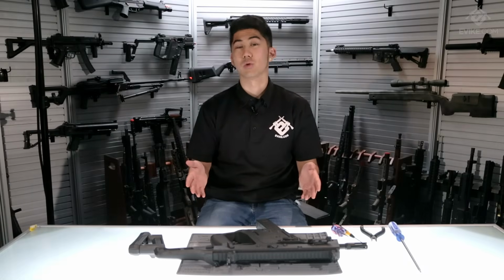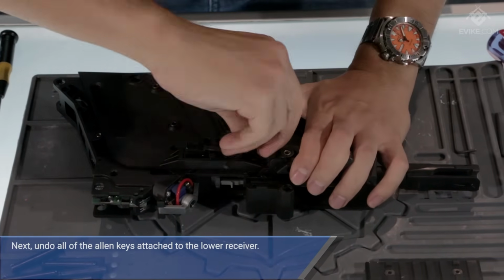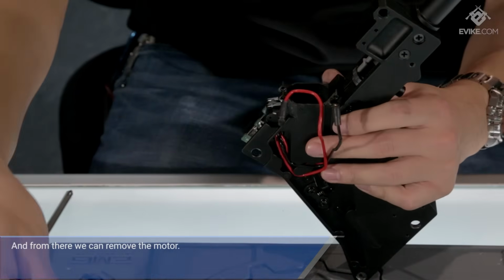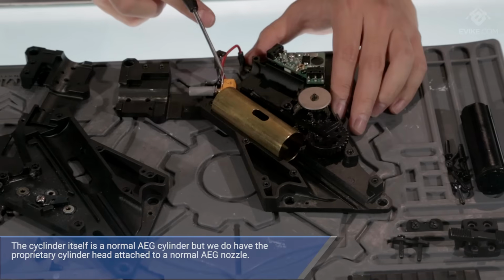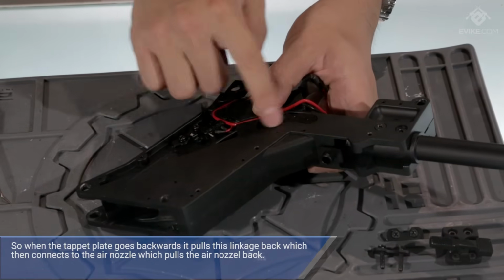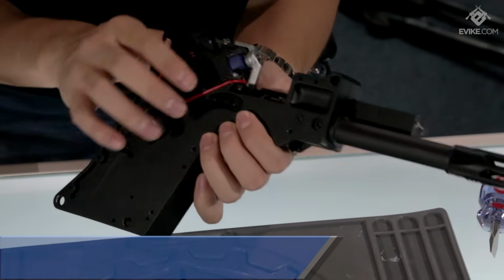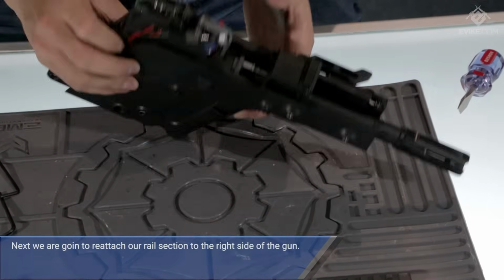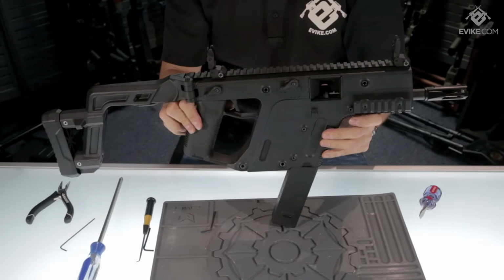Krytac KRISS Vector AEG Breakdown - Airsoft Evike.com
Evike.com; Home of the World's Largest Airsoft Showroom Store